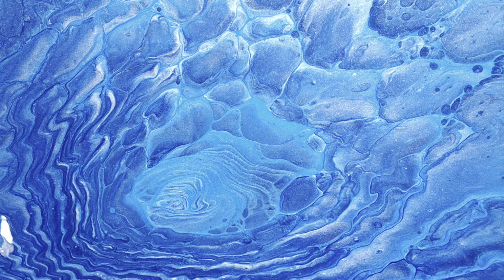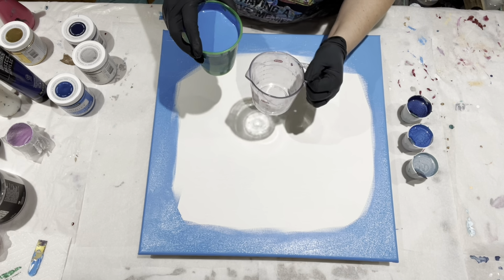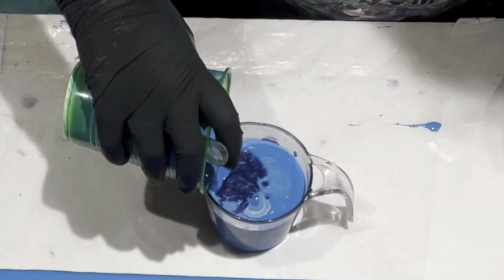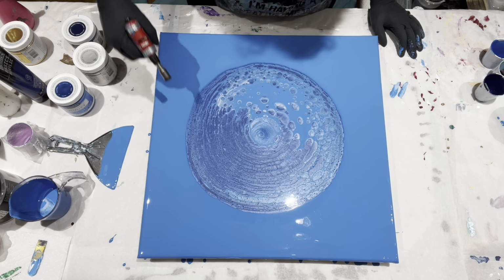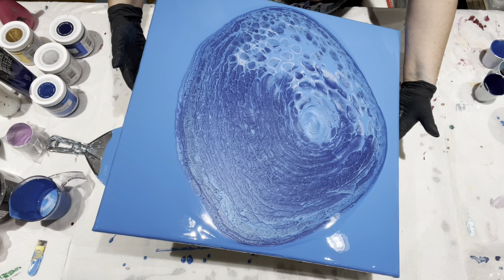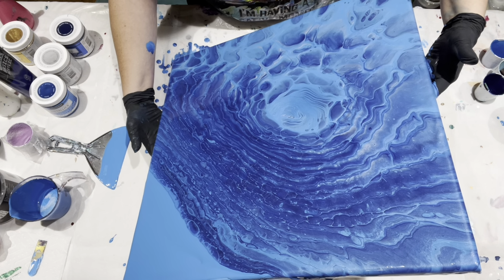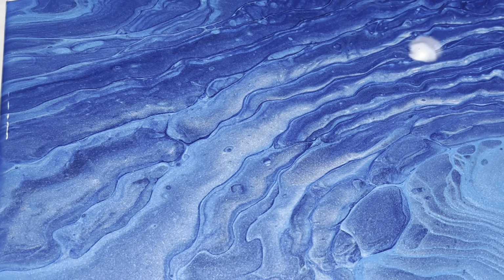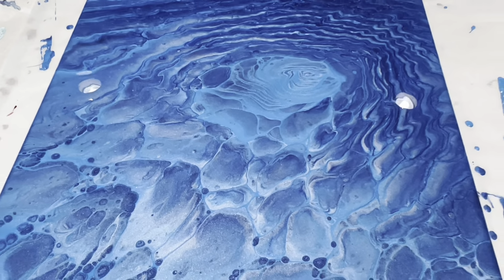(371) GIGANTIC Boulder Cells No Silicone - Straight Pour - Fluid Acrylic Paint Pouring - Fluid Art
In this tutorial I am demonstrating a Straight Pour. This is a 20x20in. Gallery Wrapped canvas. The paints I am using are Liquitex Basics Phthalo Blue, Payne's Gray and Titanium White,  Decoart Americana Decor Matte Metallics in Soft Silver,  Metallics inSapphire and Deep Sapphire. The decoart metallic paints are known to create cells without silicone. They are some of my favorites paints to use in straight pours.
Paints mixed 1paint:2Floetrol. Consistency: 2